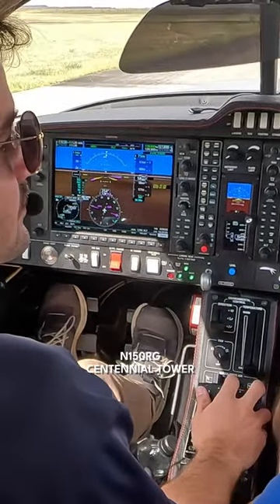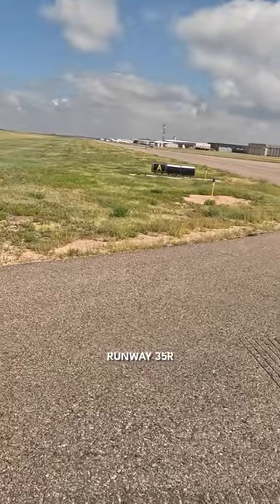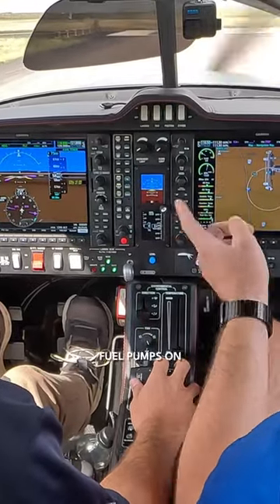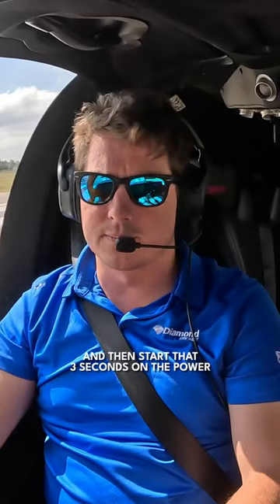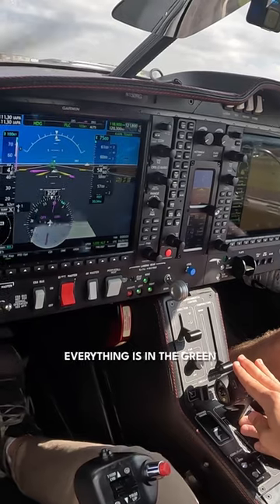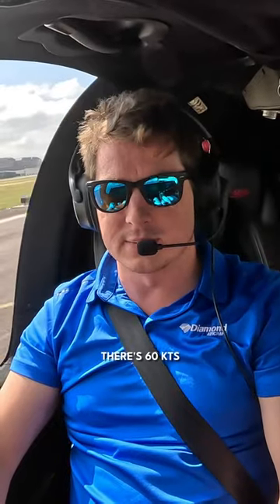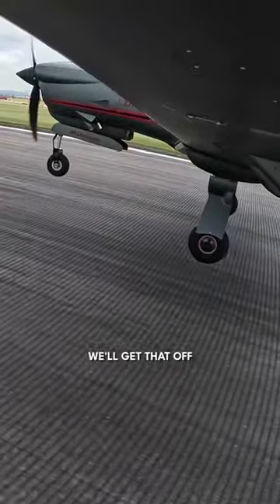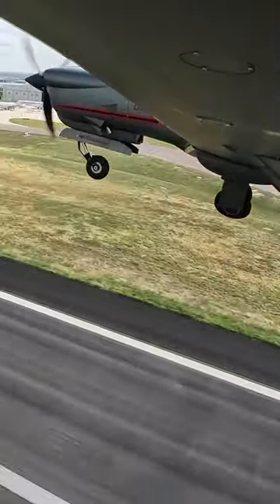Diamond DA50 RG Take off at 5,800 ft Field Elevation | Watch Full Video!